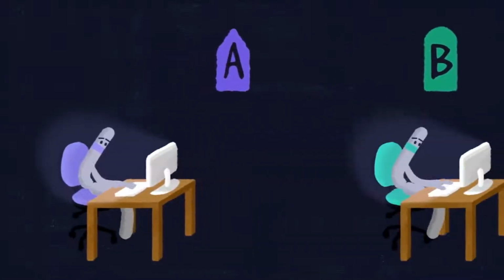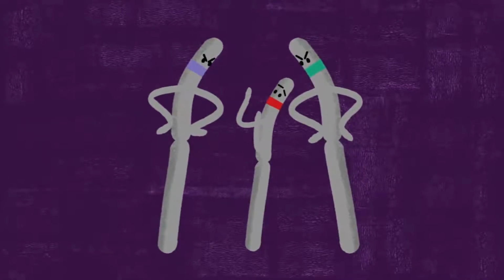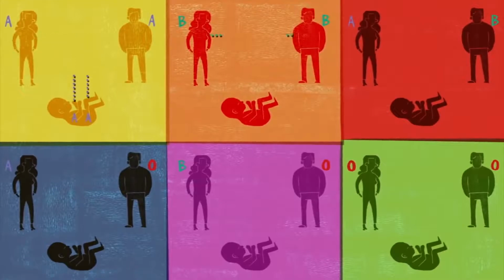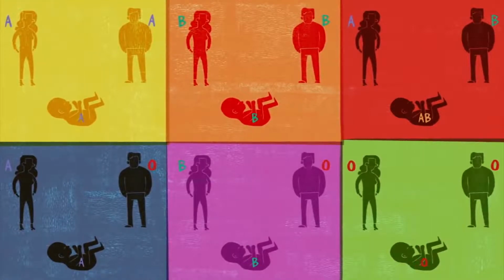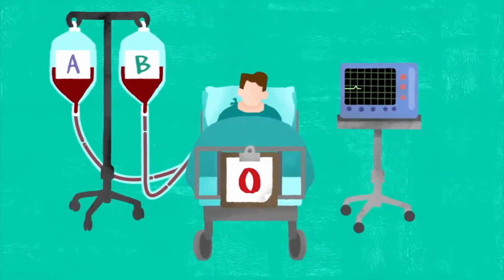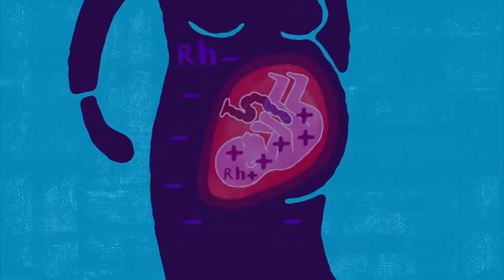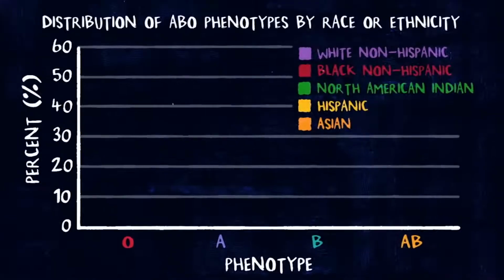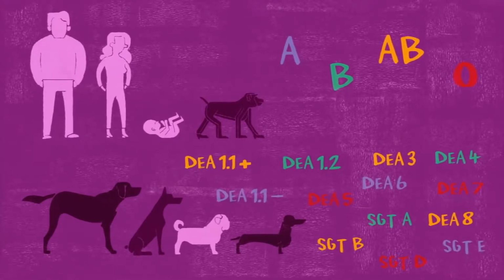Why do blood types matter Natalie S Hodge1080p